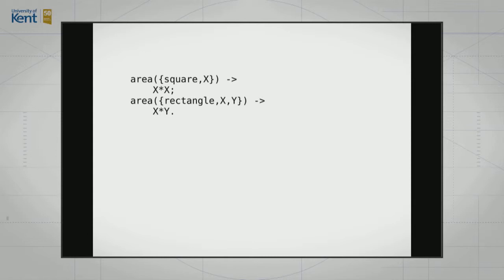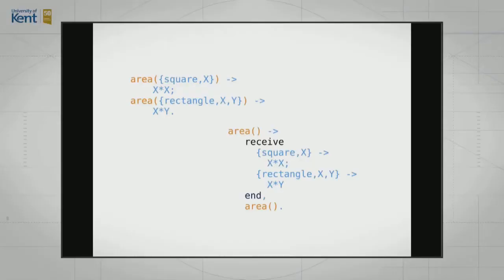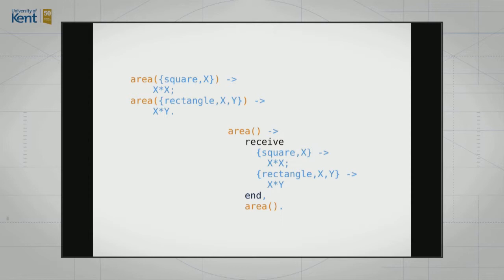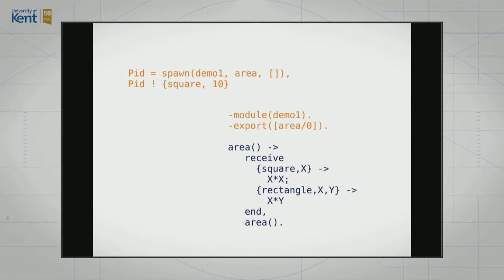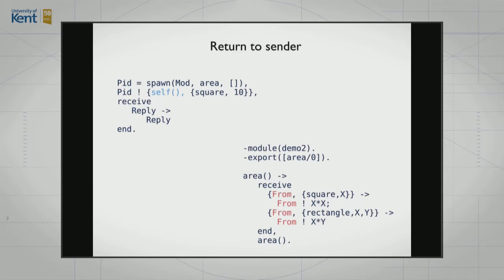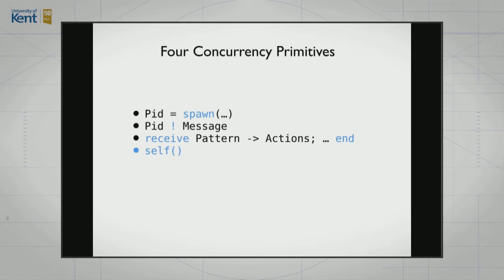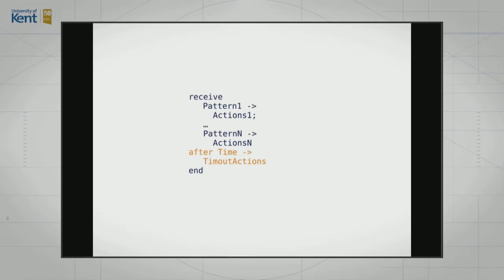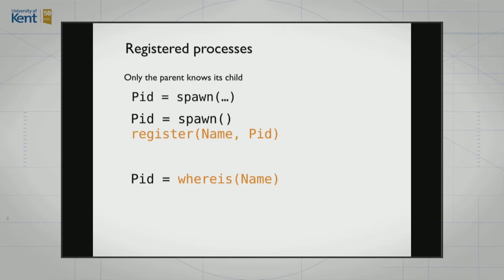Erlang Master Class 2.1 Turning Sequential Code Into Concurrent Code